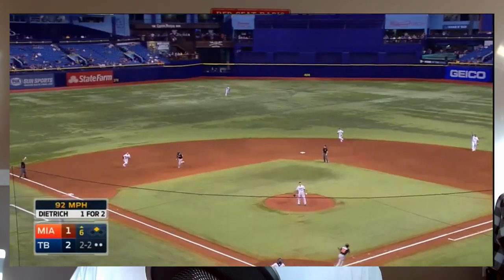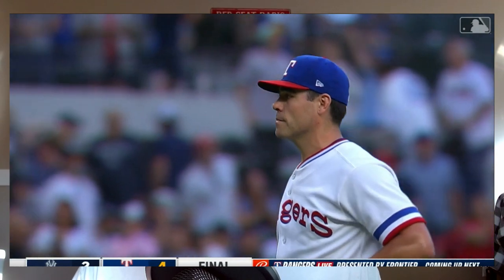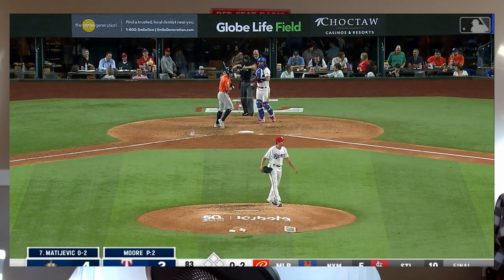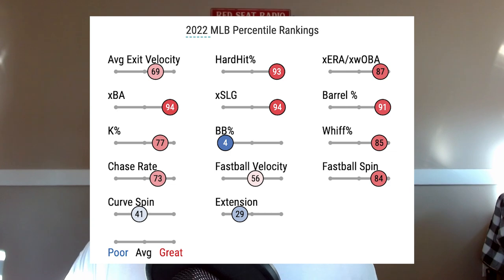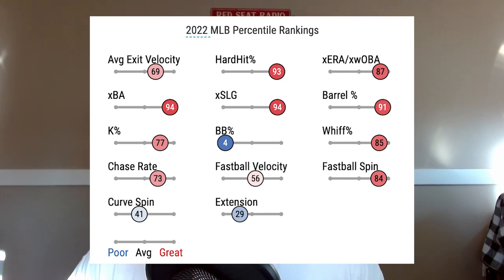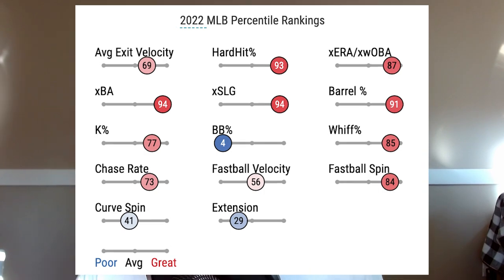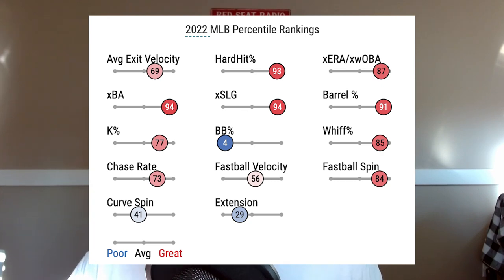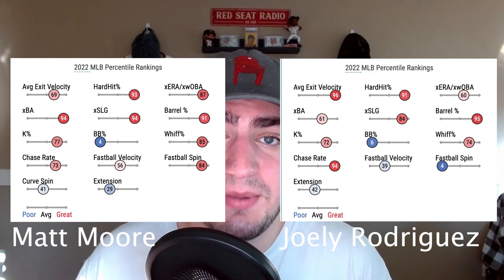This Pitcher is a PERFECT FIT for The Red Sox!!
Welcome back! The Boston Red Sox have done one thing really well this off-season and that is the Red Sox have built their bullpen. Last year the Red Sox had a TERRIBLE bullpen, but with the moves the Red Sox have made it should be much better in 2023. Its almost perfect. The Red Sox are just missing one thing. The Red Sox need a left handed reliever. The Red Sox should sign Matt Moore.
In today's video we are breaking down the Red Sox signing Matt Moore. Why Matt Moore and The Red Sox are a perfect fit and what Matt Moore could bring to this 2023 Red Sox team.